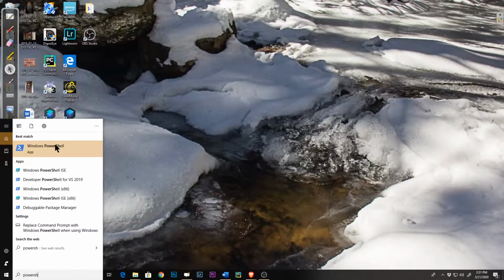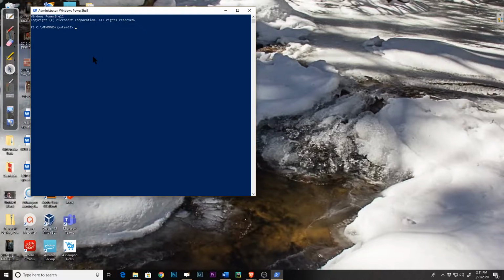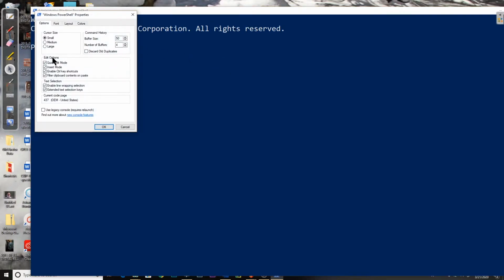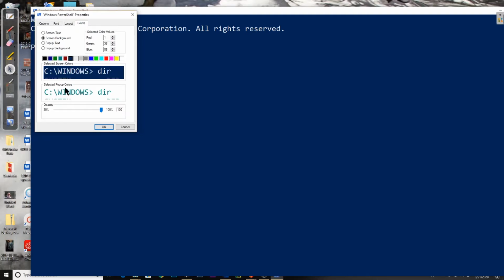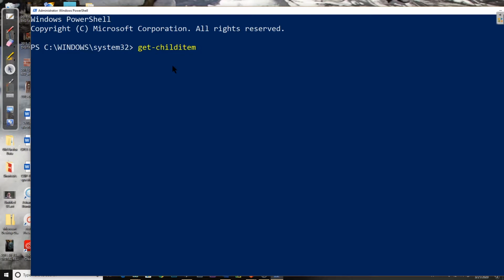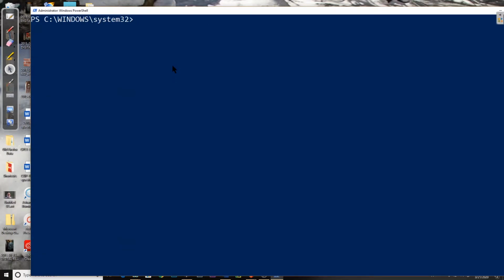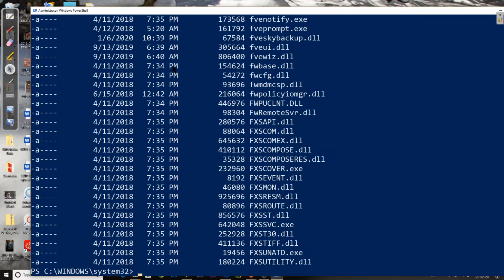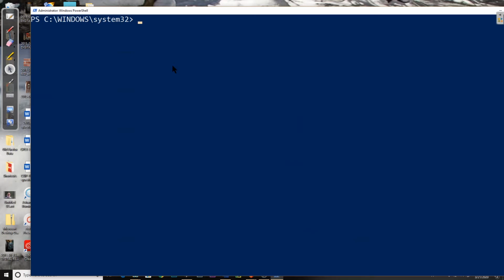002- PowerShell Command Prompt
This program introduces you to the Windows PowerShell command prompt. Although most things can be done through the GUI, it is often more efficient to use a command prompt command or script to accomplish a task.